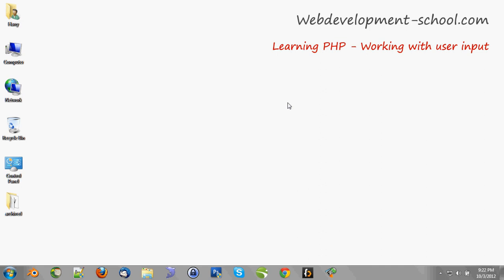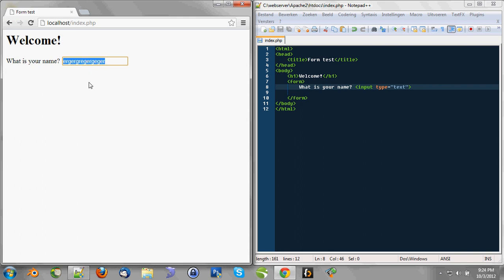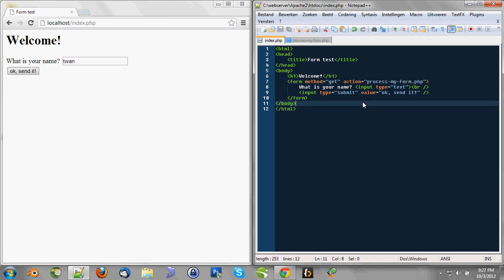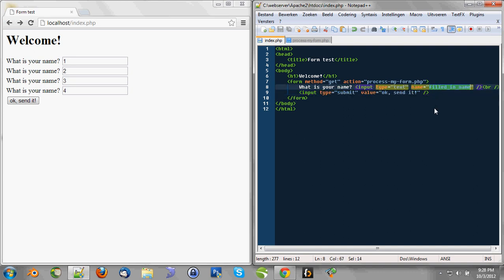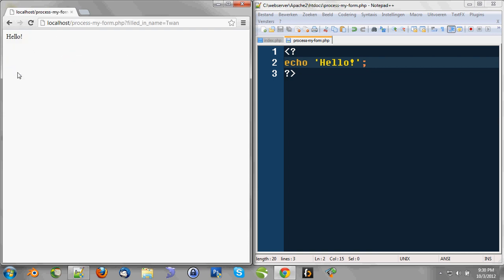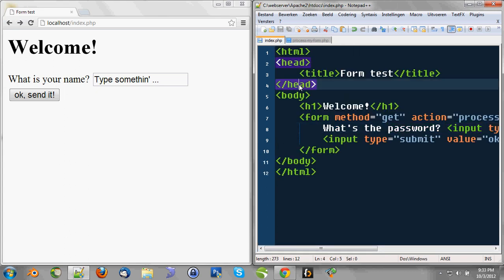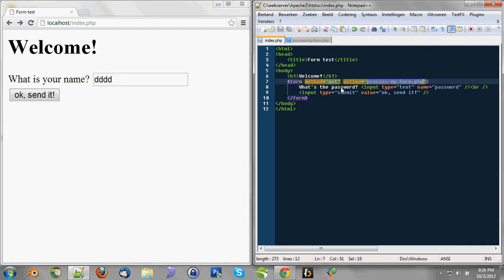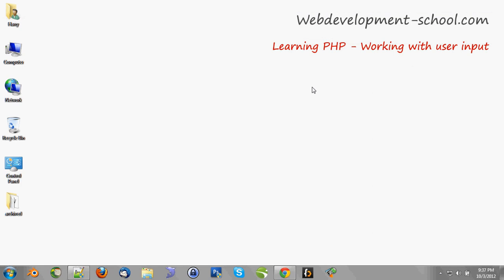Learning PHP 6 - Working with user-input (form + PHP)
In this video we are going to discuss howto handle user-input. We are going to create a simple HTML-form and actually process the data. Note that this is a simple example to show you a how it could work, we'll dive into the details in the upcoming video's.